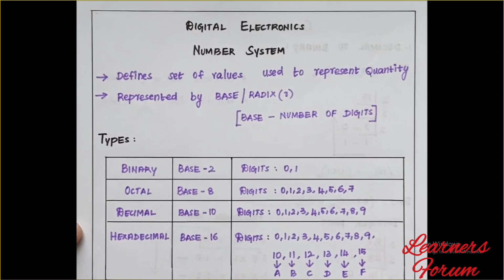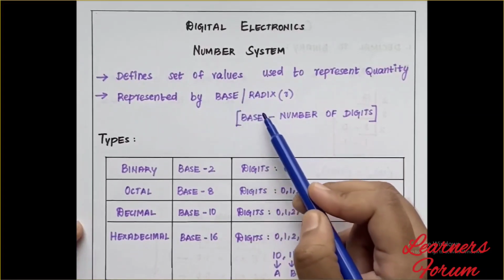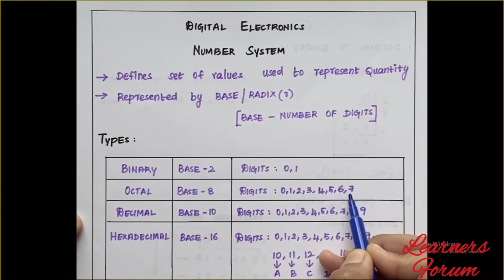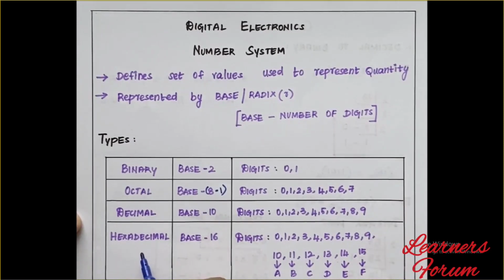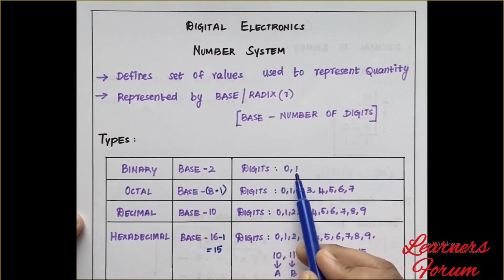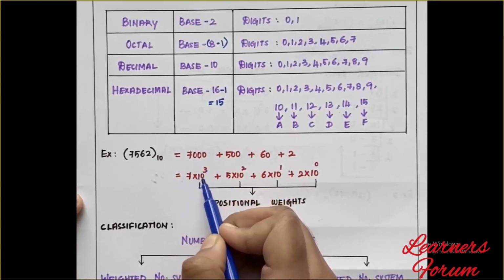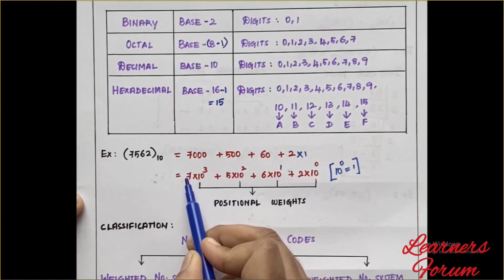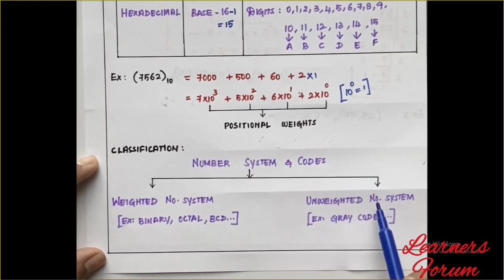1. Introduction to Number System | Digital Electronics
▪︎ Types of Number System
▪︎ Classification of Number System

Next video,
conversions of Number System